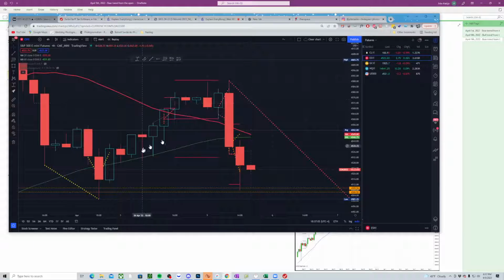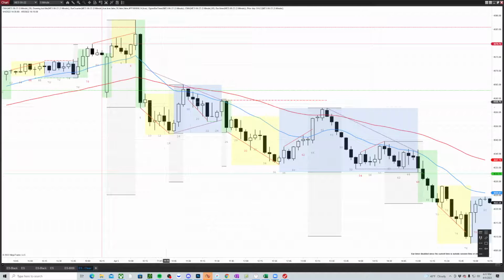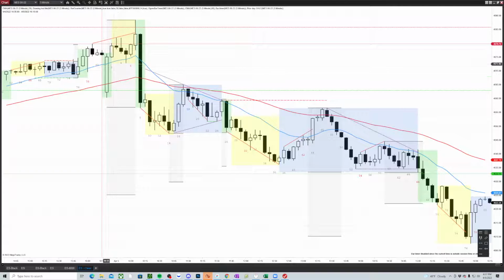April 5th, 2022 Recap of ES